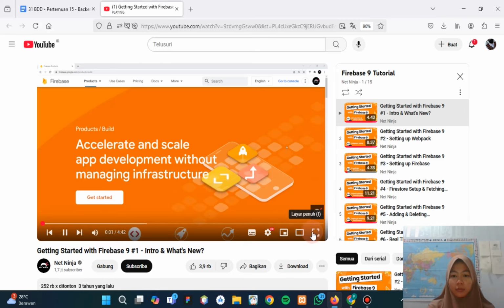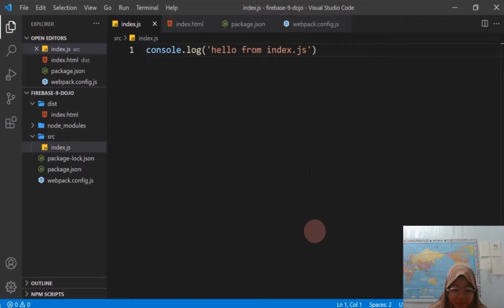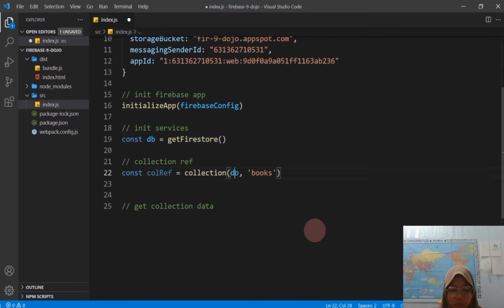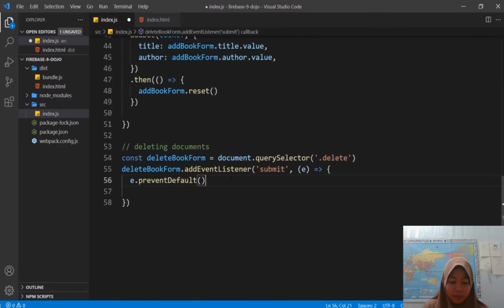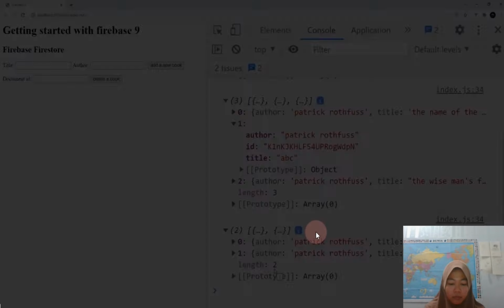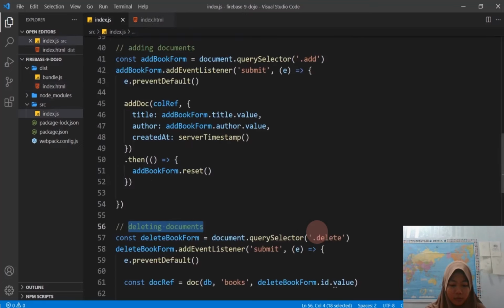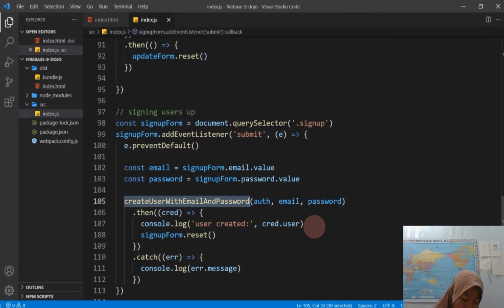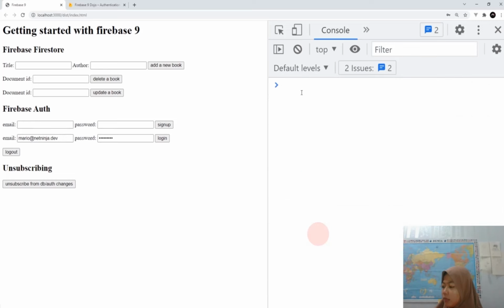Puti Andini Video Menyimak Materi Basis data Dokumen Pertemuan 15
Tugas Video Pertemuan 15 mata kuliah Basis Data Dokumen. Video ini memperlihatkan Video saat saya menyimak materi pada video youtube yang sudah diberikan.

Di rekam oleh:
Puti Andini
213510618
7A
Universitas Islam Riau

Yang di ampuh oleh Bapak M Rizki Fadilah, S. T, M. Eng.
Terima Kasih Kepada Bapak @mrizkifadhilah  atas arahan serta bimbingannya pada tugas ini.